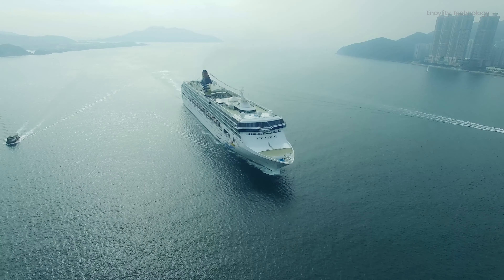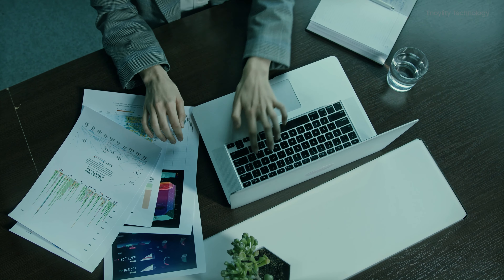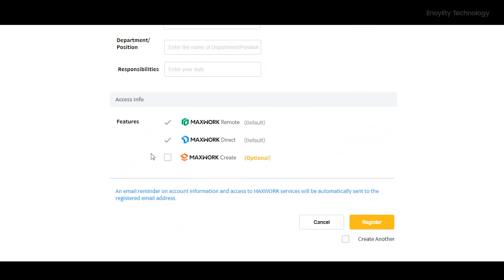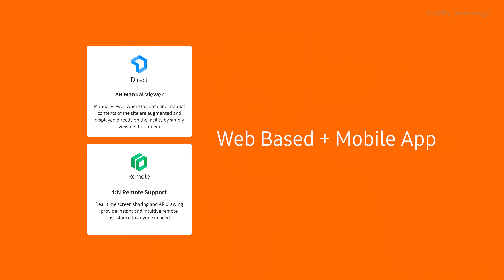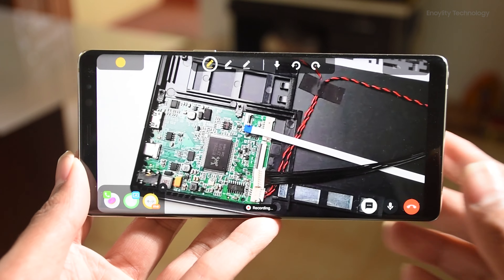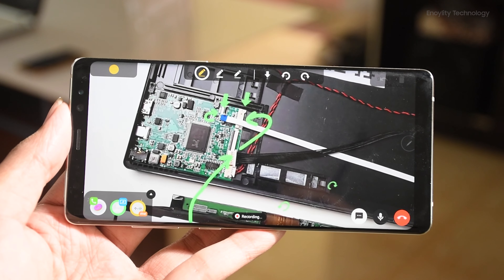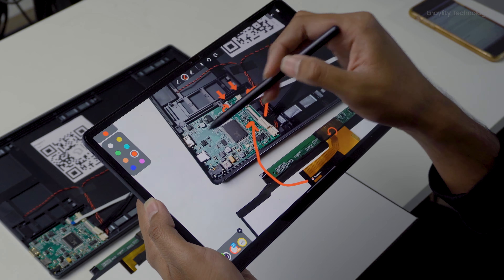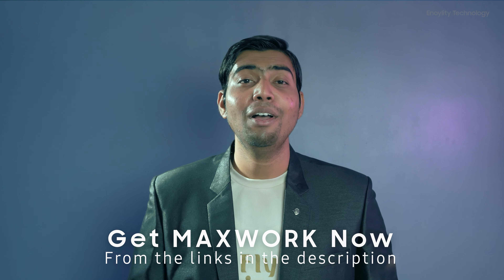Billion Dollars Saving 5G AR for Industries!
MAXWORK Augmented Reality solution for remote support and industry AR manual creations review

Video Timestamps
0:00 Video starts
0:40 What is MAXWORK?
1:35 How MAXWORK Works?
1:55 Example
2:12 Admin
2:36 Create
3:32 Direct
4:19 Remote
5:35 AR manual Live
5:55 Screen Drawing & Stickers
6:57 Upload Recording
7:10 Importance of Maxwork
7:53 Get One Month Free Trial
8:30 Outro

Tending in USA, India, UK, United Kingdom (England), Russia, Japan, Switzerland, Canada, Brazil, Mexico, France, New Zealand, Spain, Italy, Sweden, United Arab Emirates (UAE), Dubai, Singapore.